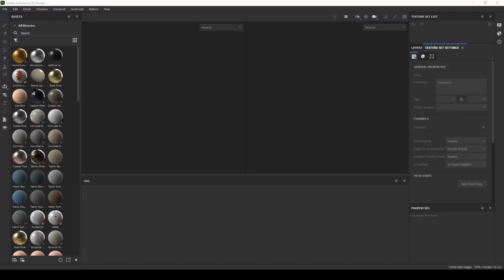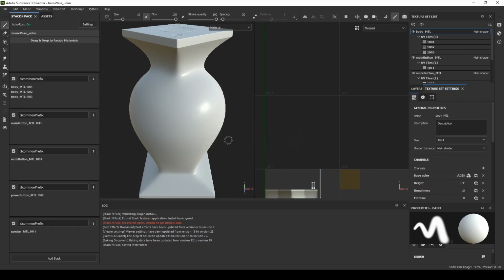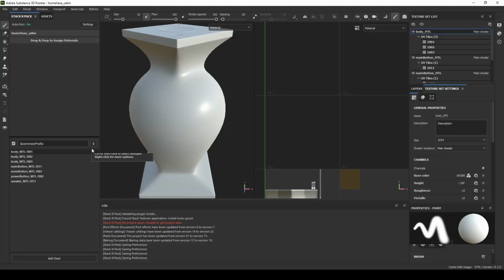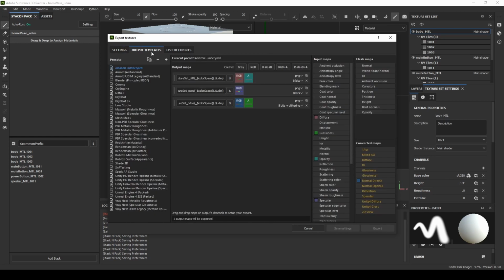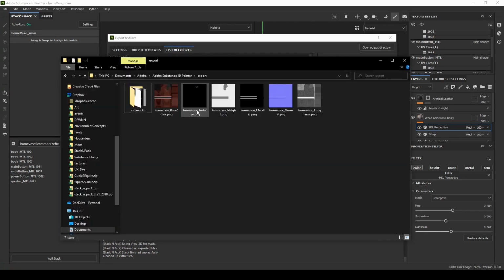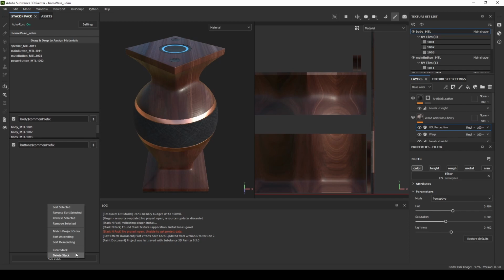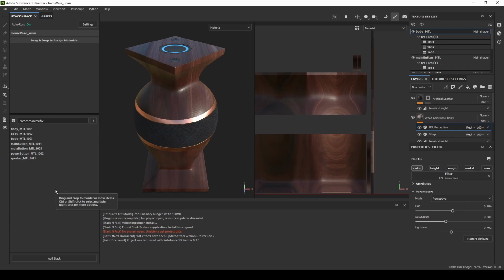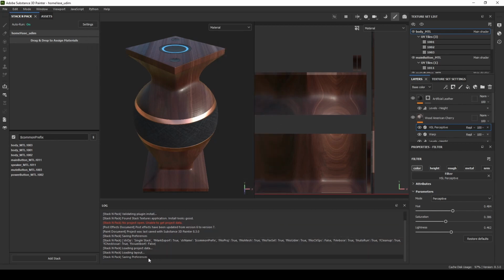Stack N Pack Plugin - Introduction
Introduction to the Stack N Pack plugin for Adobe Substance 3D Painter. The plugin allows users to merge texture sets or UDIMs into their own groups.